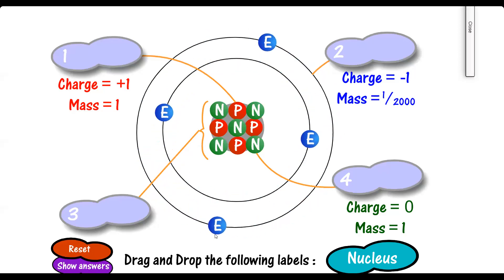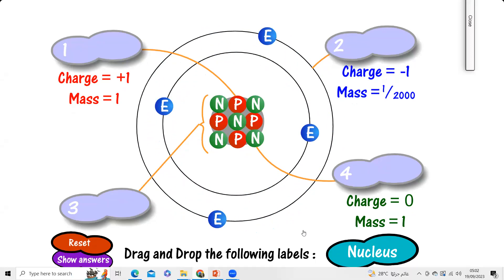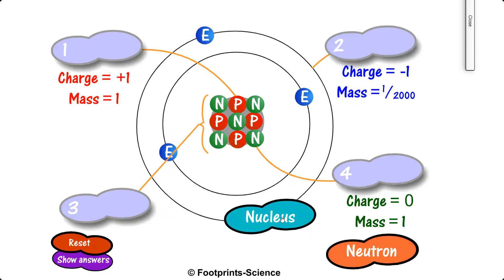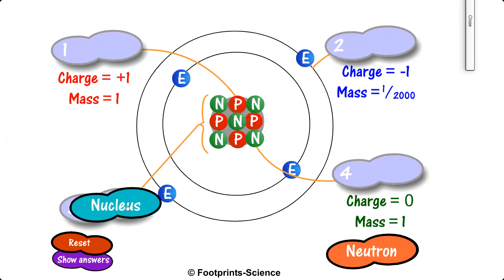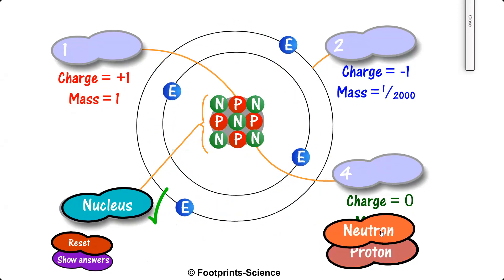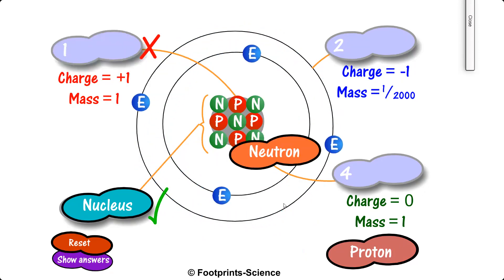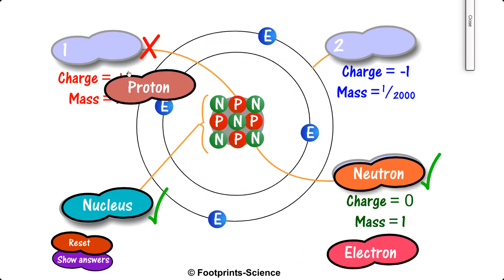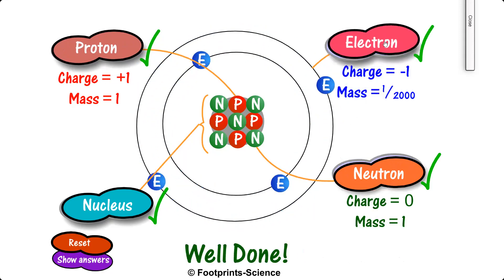Atomic Structure Simulation / Animation for Grade 8 IGCSE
Footprint Science Simulations